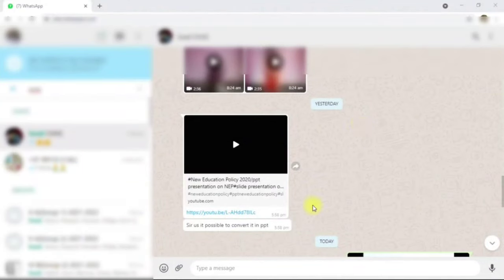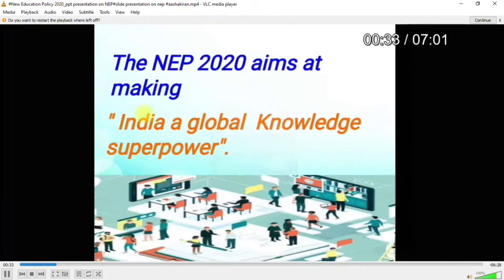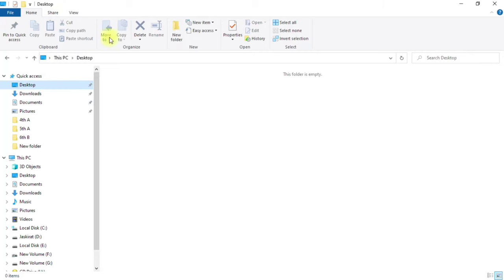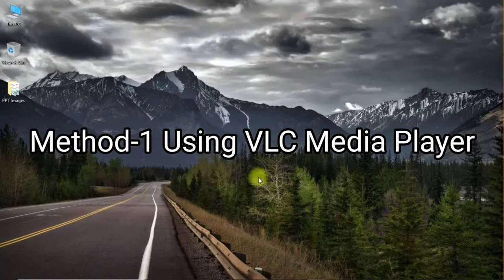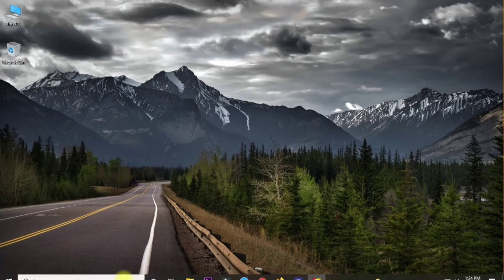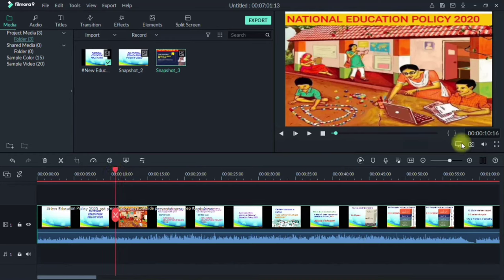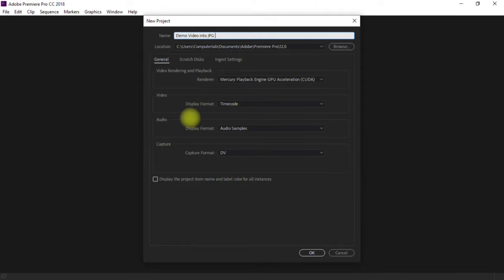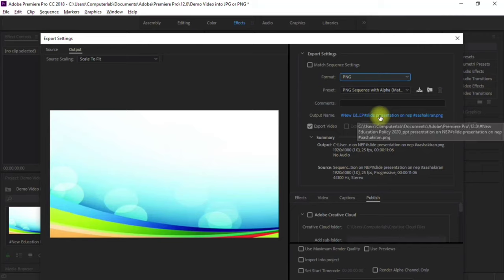How to convert a video into images | Convert video into JPG | Video into image | 3 Methods Explained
Video description- In this video I have explained how to convert a video into images using VLC media player, Filmora video editor and Adobe premiere Pro.

How to convert a video into JPG images. How to convert a video into png images

Time Stamps:

0:00 Introduction to how to convert video into images

1:14 How to convert a video into images using vlc media player

4:05 How to convert a video into images using Filmora video editor

6:00 How to convert a video into images using Adobe Premiere Pro video editor
Sub

My First YouTube Payment | My YouTube Journey & Earnings Income | How To Start A YouTube Channel Eng

How to apply negative grading in google form quiz || Negative grading using Google Forms for MCQs